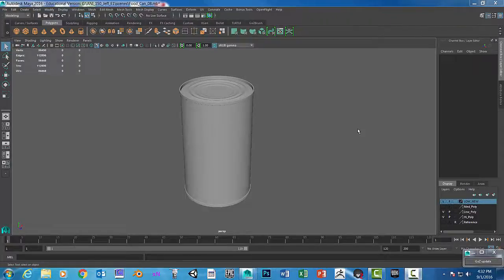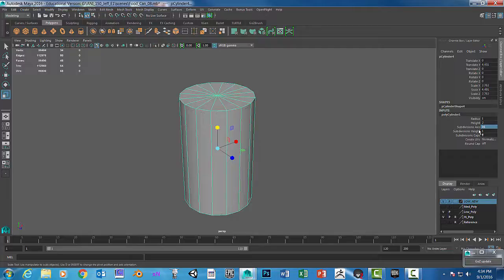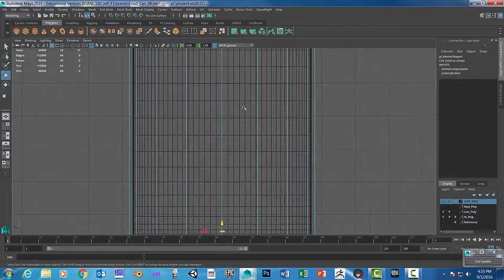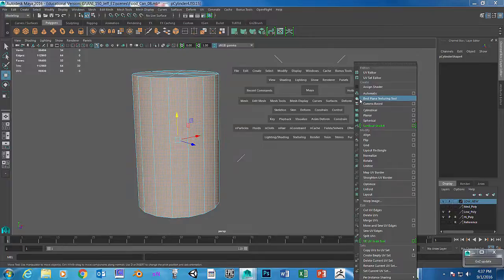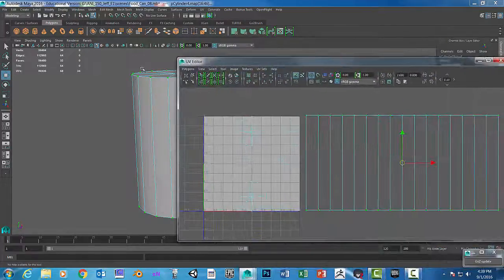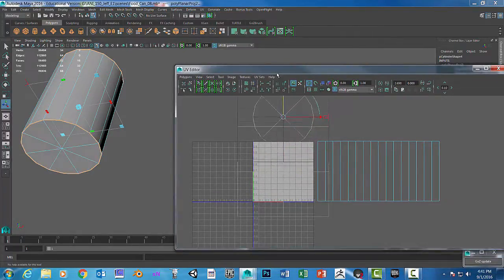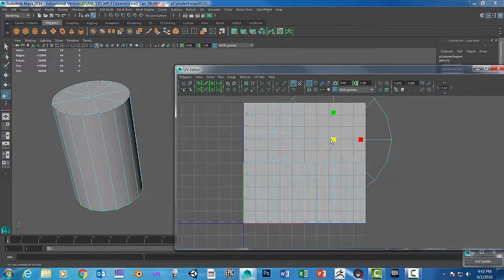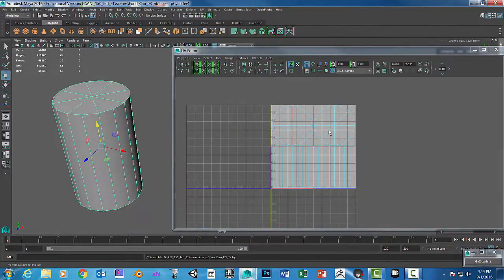ANI 150 FoodCan Video 05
UV mapping an food can.